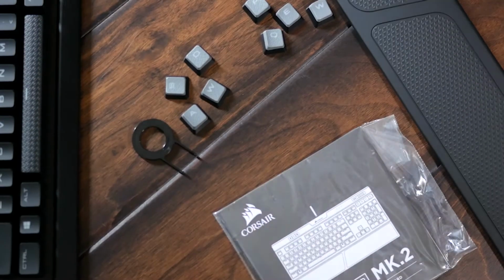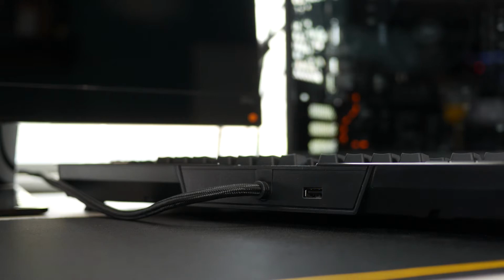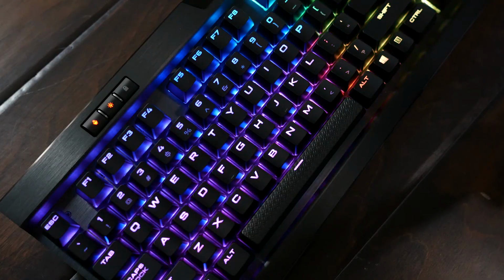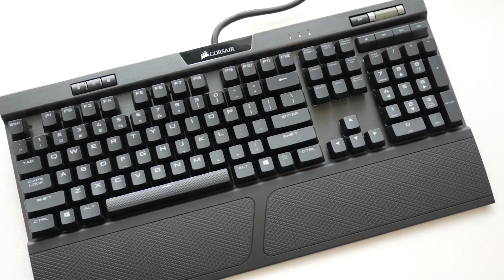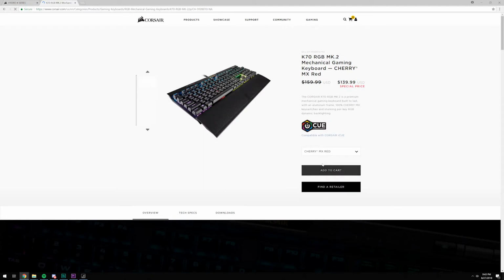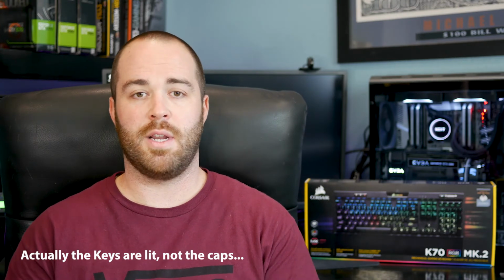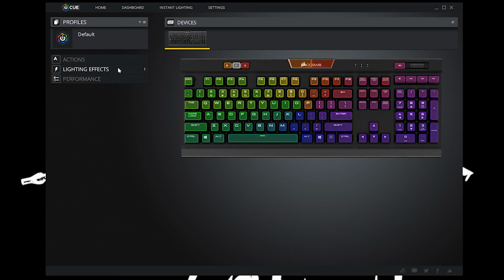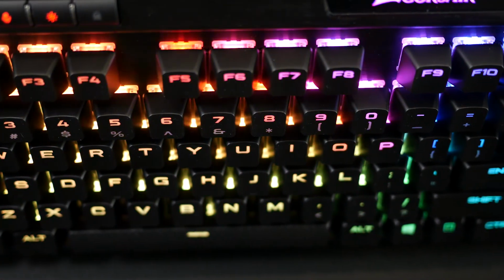Corsair K70 RGB Mk.2 Keyboard Review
Hey guys, hope you enjoy my review of this Corsair K70 RGB Mk.2 Keyboard.  If this is your first time seeing my content and would like to see more, feel free to hit that sub button and turn on post notifications to stay in the loop!

Save 10% Using Code "JTSK"

Ethics Statement: I am a member of the Amazon Associates Program.

UK: